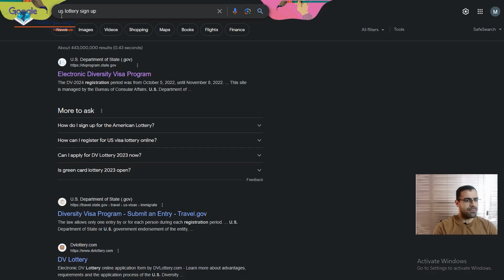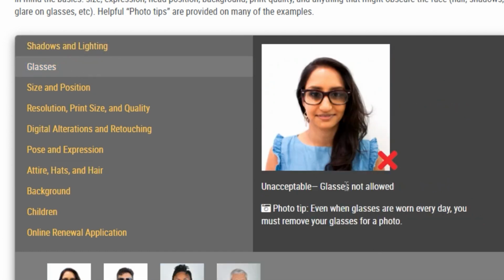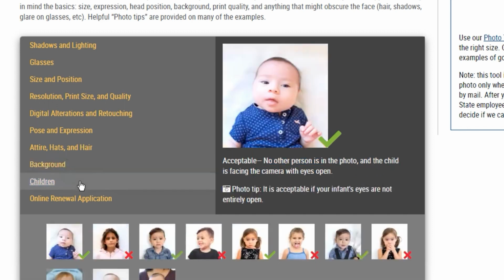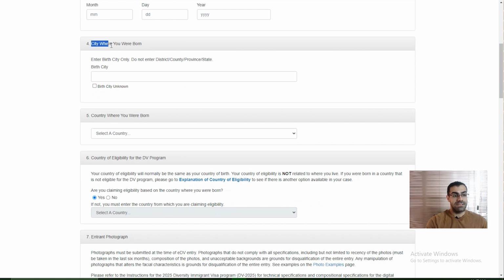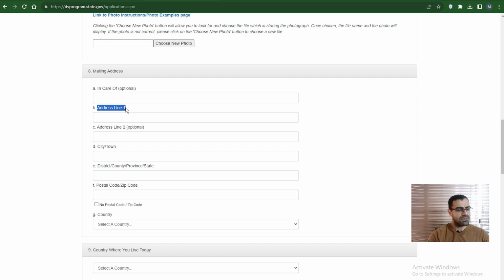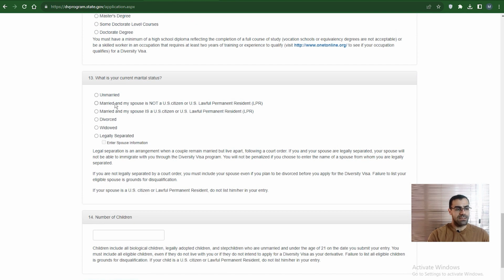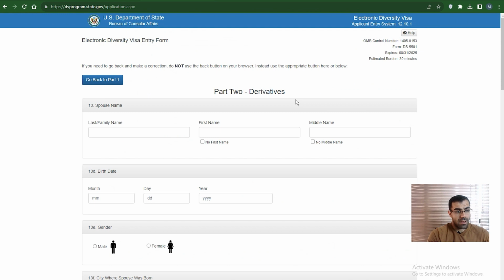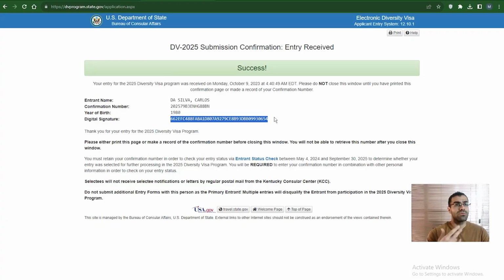US DV Lottery 2025: How to Apply to Get Your Ticket to American Dreams?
Welcome to Visa Library, your trusted source for immigration insights! In this comprehensive video guide, Max, using simple explanations, will walk you through the entire process of applying for the Electronic Diversity Visa Program or US DV Lottery.

In this video, you'll learn:
1. Photo Requirements: We'll cover everything you need to know about the crucial photo requirements, ensuring your application photos meet the necessary criteria.
2. Essential Points of Completing the Application: Max will guide you through the key elements of completing your application form accurately and efficiently.

Max and the Visa Library team are here to make your immigration journey a breeze. Let's get started!